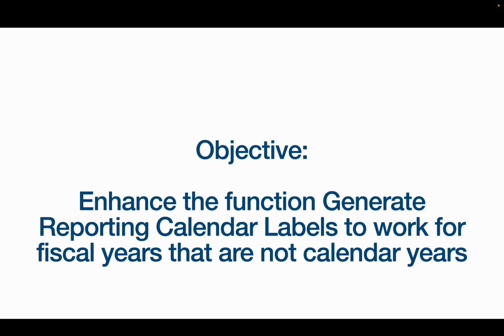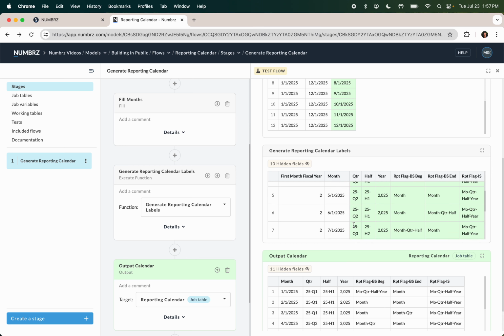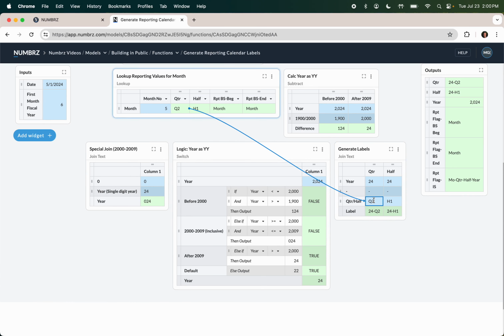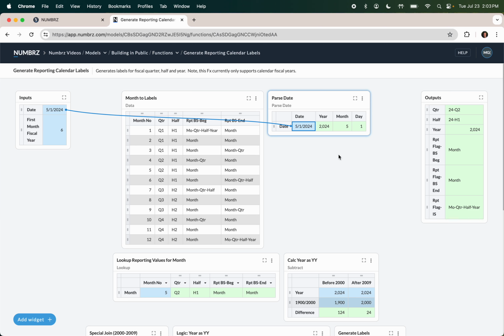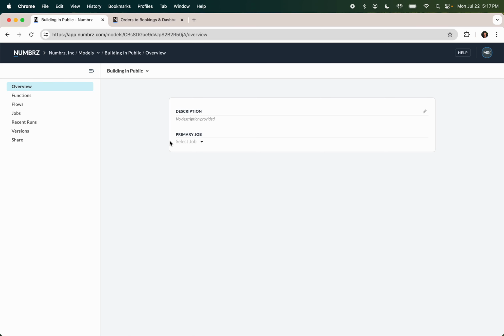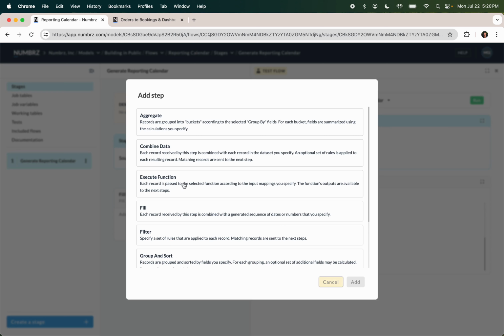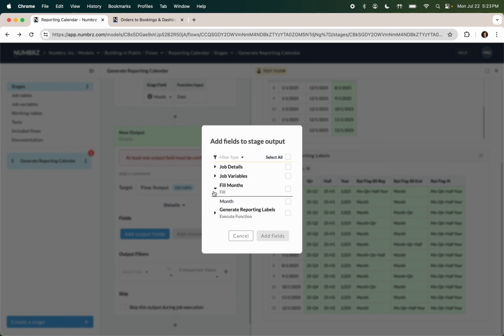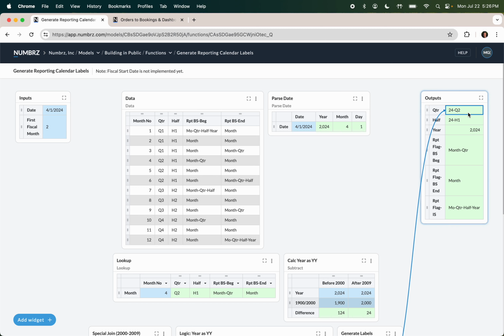Numbrz Building in Public: Episode 1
00:00 Start of video
01:16 Log into Numbrz. Download model from catalog
02:01 Review of flow: Generate Reporting Calendar using test data
03:33 Review of function: Generate Reporting Calendar Labels
06:36 Review of function enhancement request.
11:35 Extra Credit: How I built the test flow.